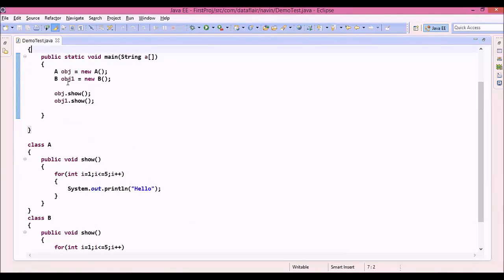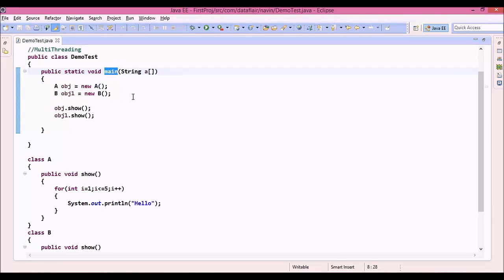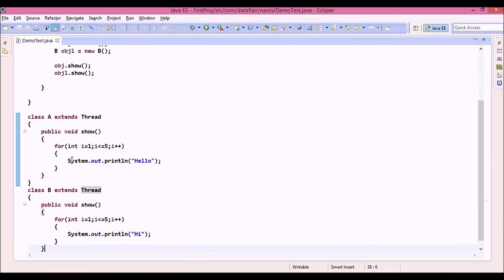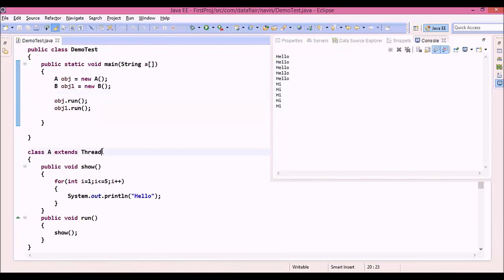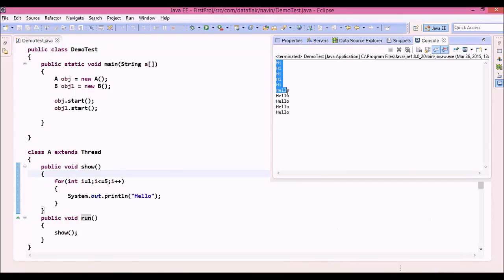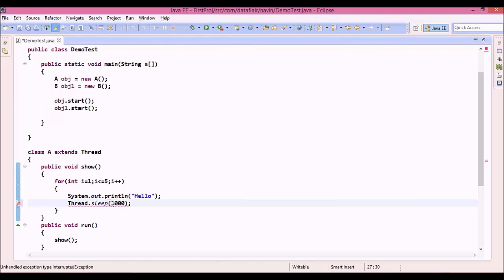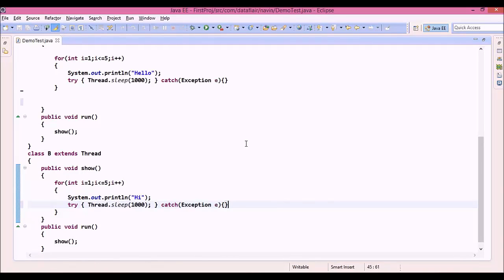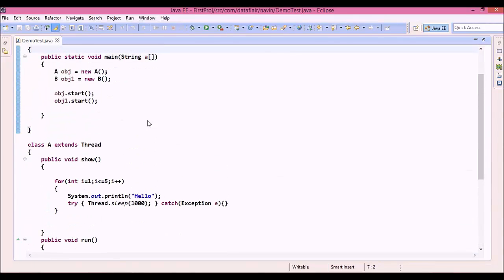Java MultiThreading Thread Class Part-2